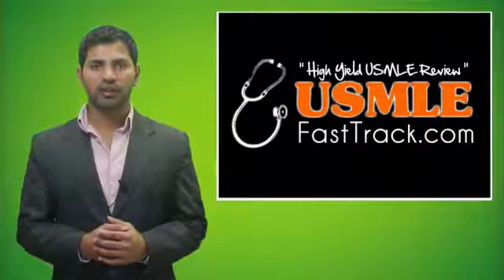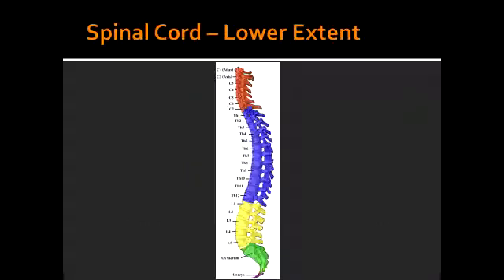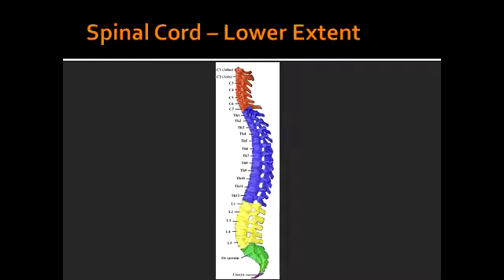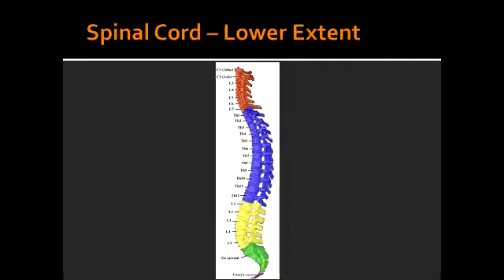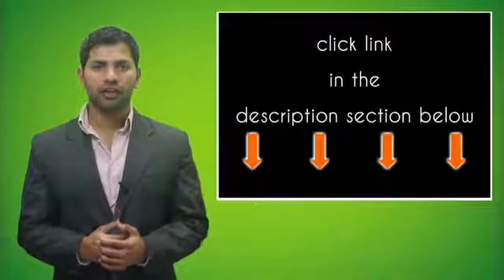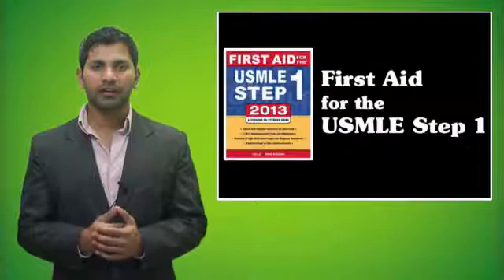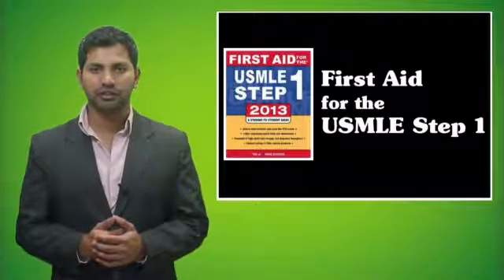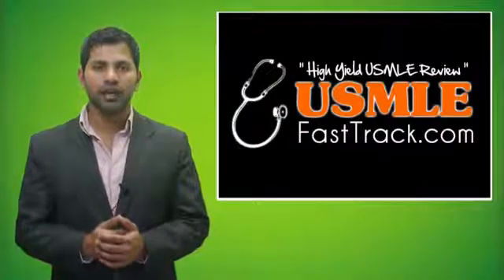Spinal Cord - Lower Extent & Lumbar Puncture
Spianl cord extends to l1, l2, subarachnoid space, csf, s2, lumbar puncture, l3 to l4, cauda equina, spinal tap, epidural, spinal needle, First Aid, for, USMLE, Step 1, wiki, define, wikipedia,